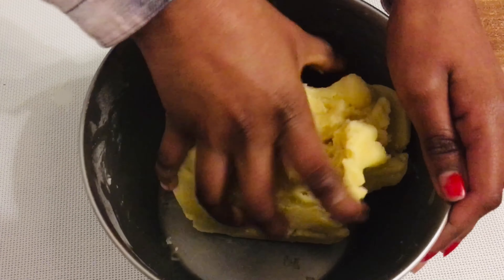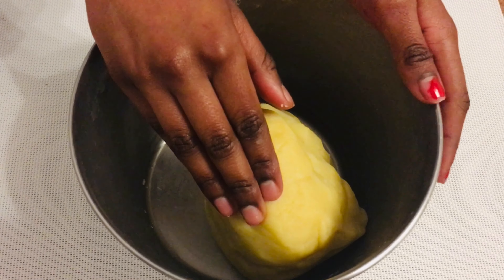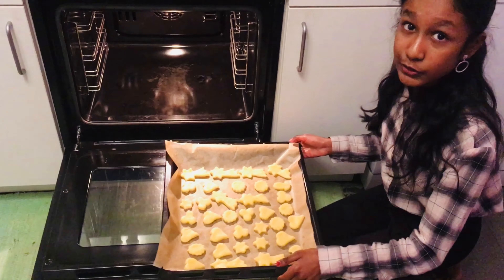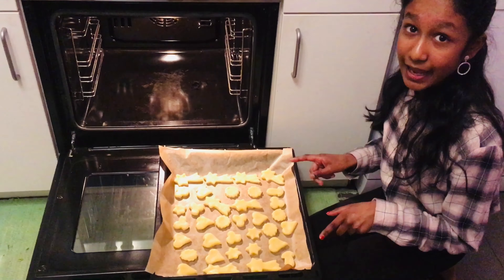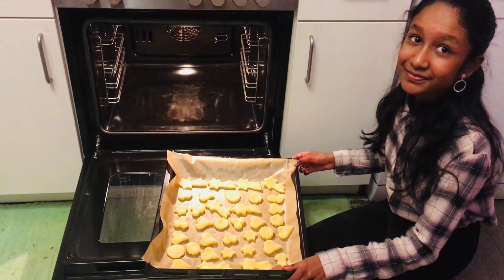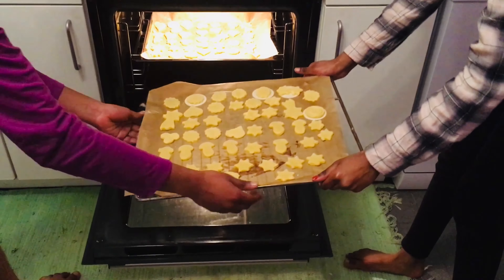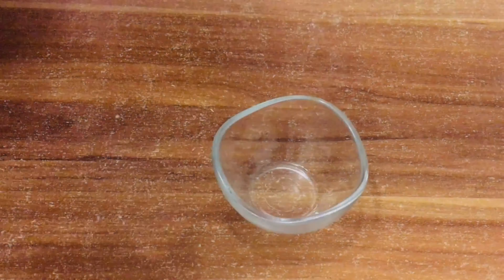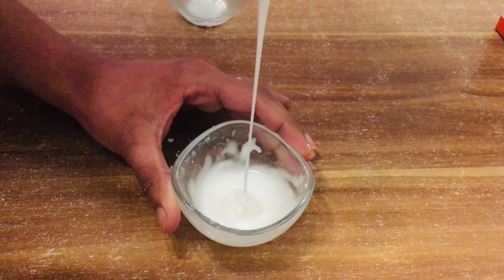Christmas cookies | You need only these 3 ingredients...even a kid can make this cookies 🍪😋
Christmas cookies in 30 minutes
easy and quick recipe
less sugar
eggless
very tasty, yummy, delicious and crunchy cookies
please try this wonderful recipe with your family

cookies
eggless cookies
Christmas cookies
baking
kids baking
cookie

3 ingredient butter cookies
eggless butter cookies
butter plätzchen
cookies
easy cookies recipe
biscuits
gläsur
biscuit